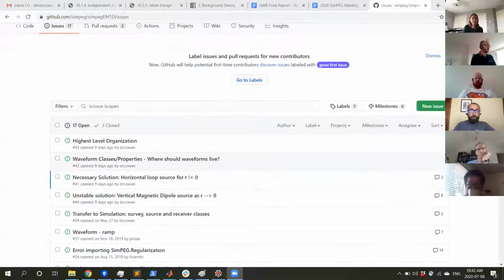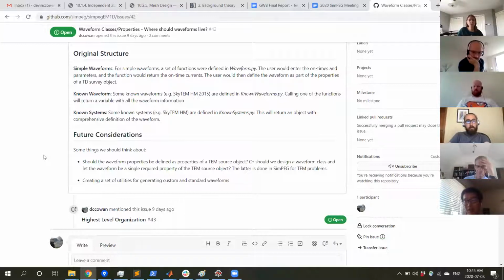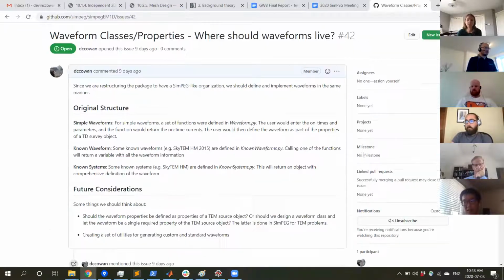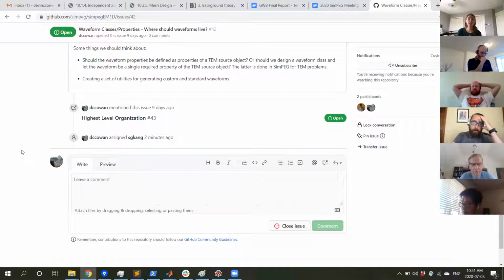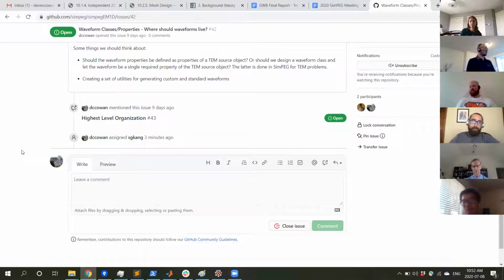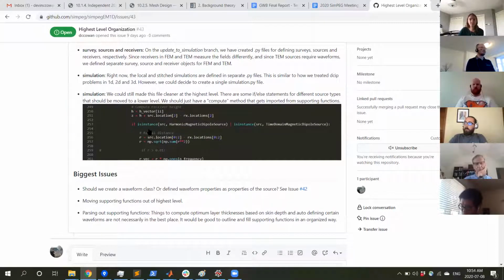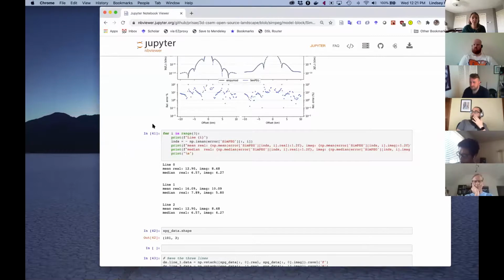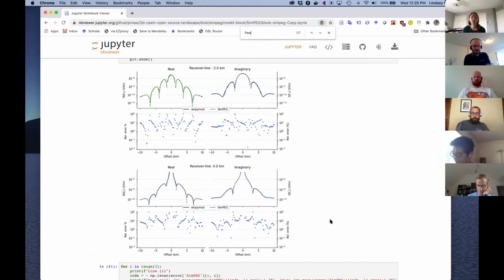SimPEG meeting July 8, 2020